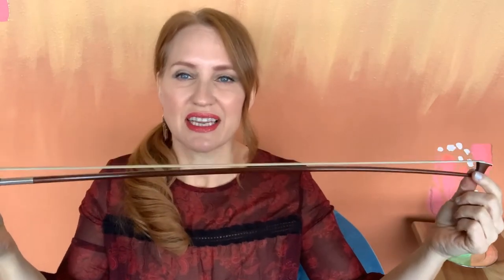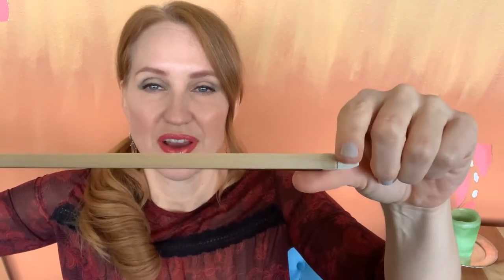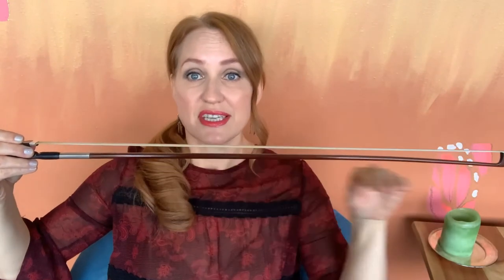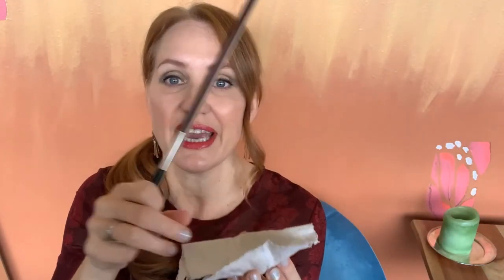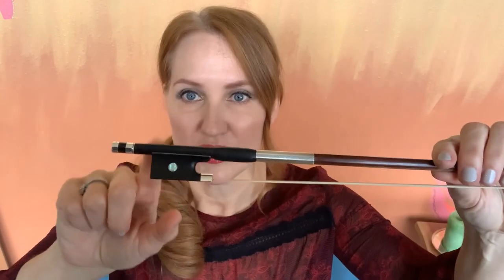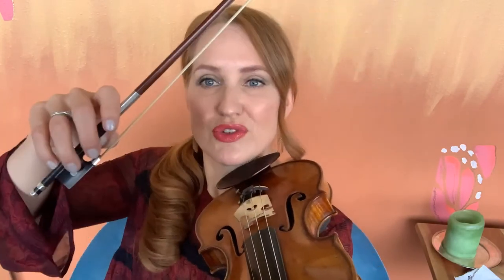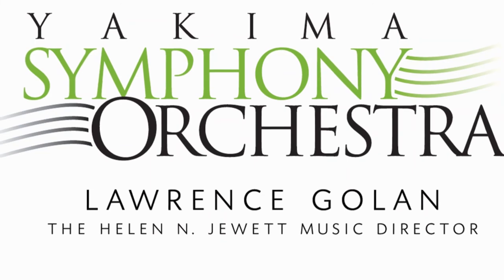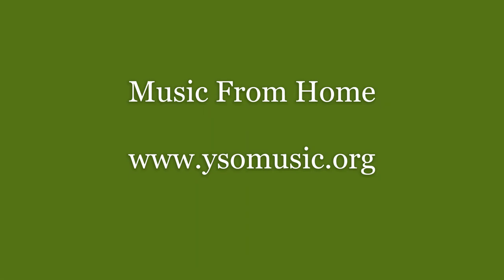Yakima Symphony Orchestra Music From Home - Concertmaster Denise Dillenbeck presents “The Bow”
Yakima Symphony Orchestra's 'Music From Home' video series features performance and education spots created by YSO musicians. This episode, "The Bow,” was created by Concertmaster Denise Dillenbeck.